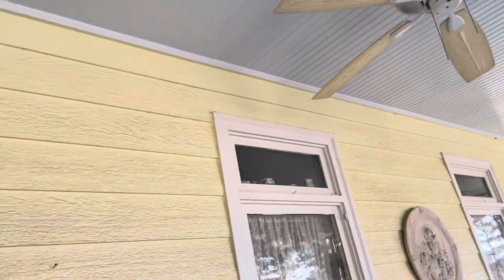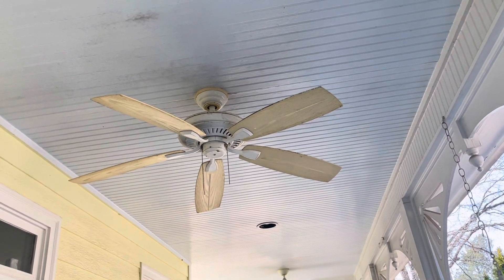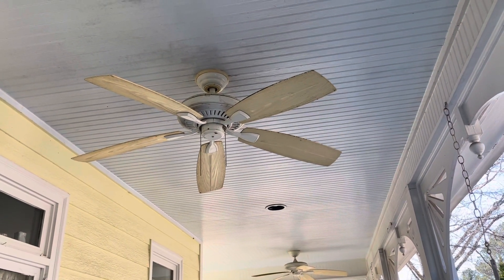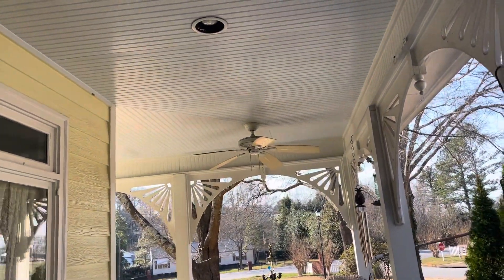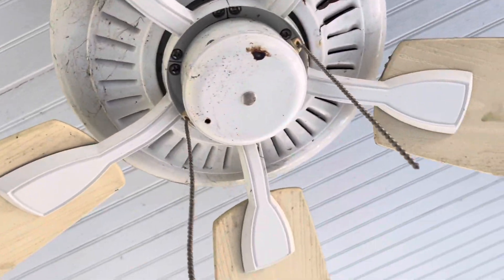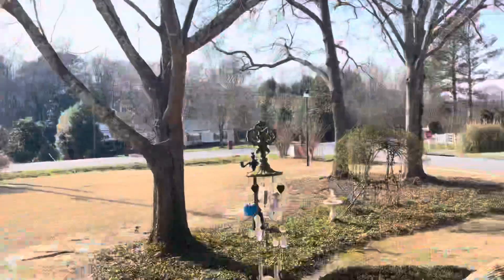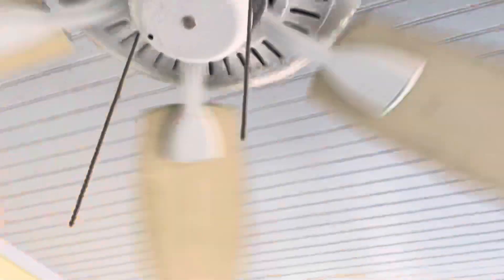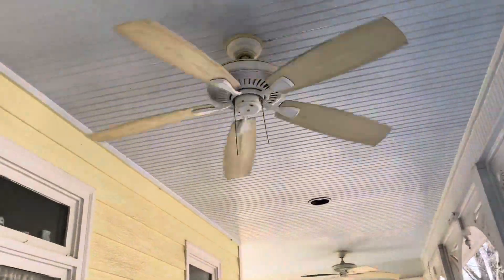2 52” Hampton Bay Gazebo II Ceiling Fans (1 & 2 of 5)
Both Installed possibly in 2009 or 2010 in the front porch. It’s at my grandmothers house. They put the shed and the addition in the backyard in the late 2000s early 2010s and the fans are possibly from that time. They got the house in 1994. The first fan on low it’s a little slow but medium is slow almost like low but high is almost normal. The second fan has a bad capacitor, low speed is a little slow, medium is normal, and high is slow. high and medium speed is just like the same speeds. Replaced possibly old fans.